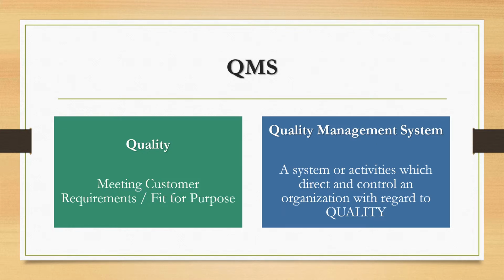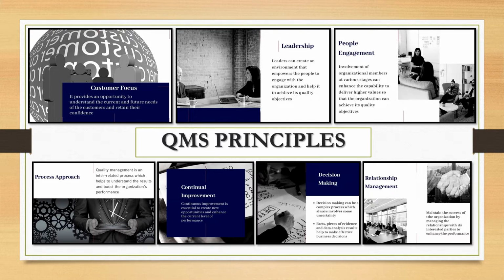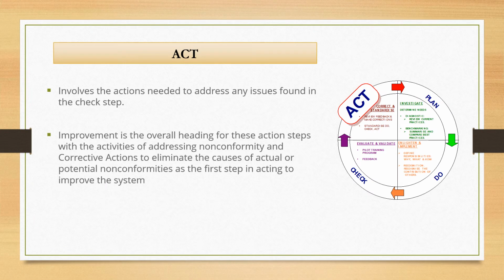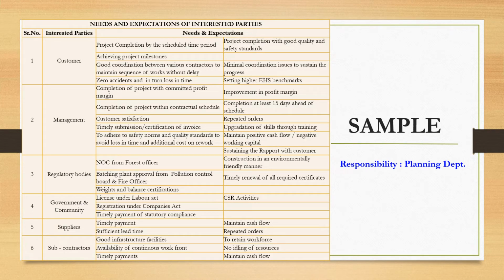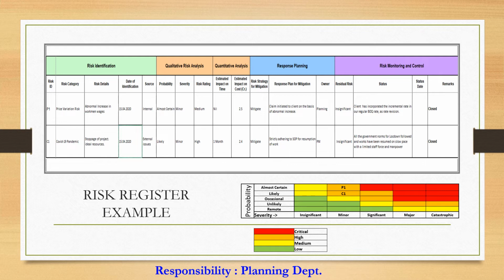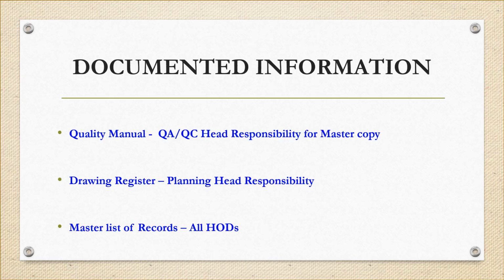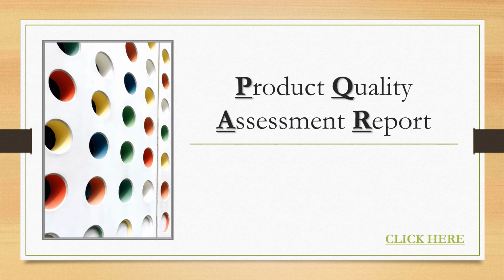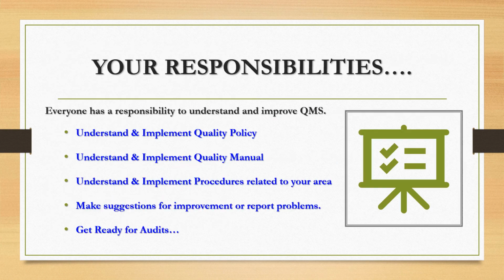QMS Orientation - Aurobindo Realty - The Regent Project